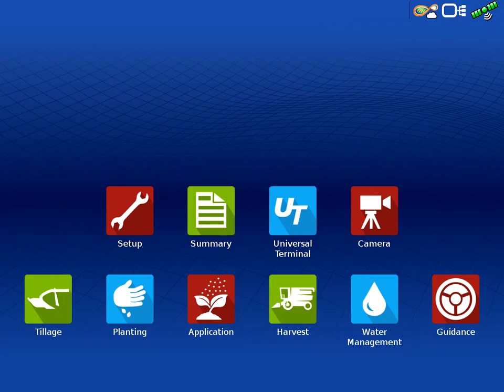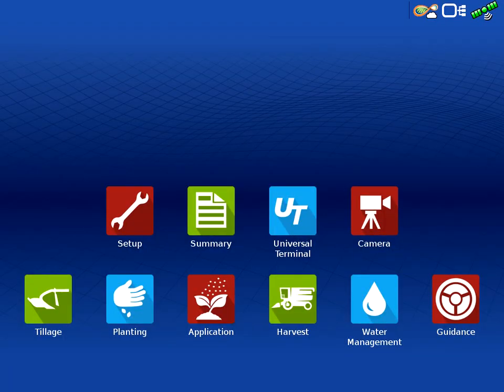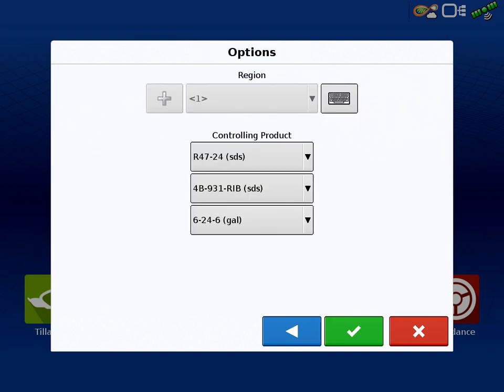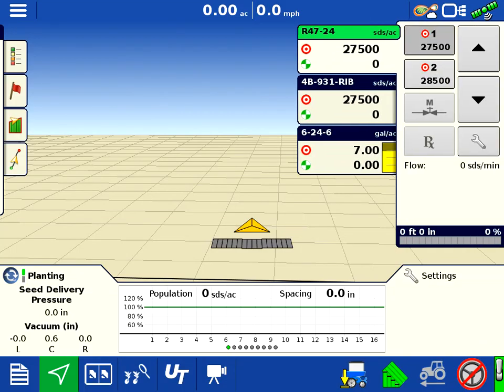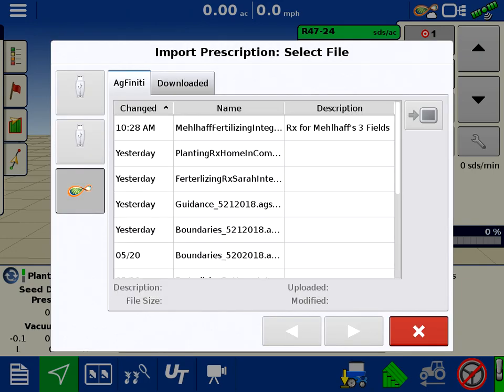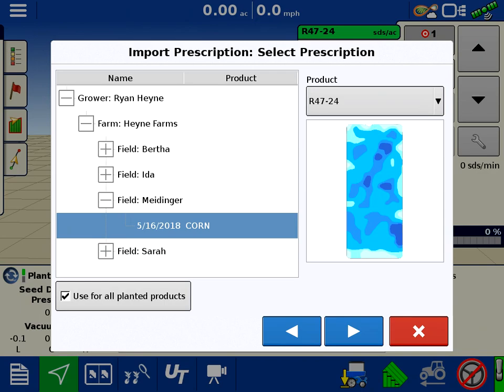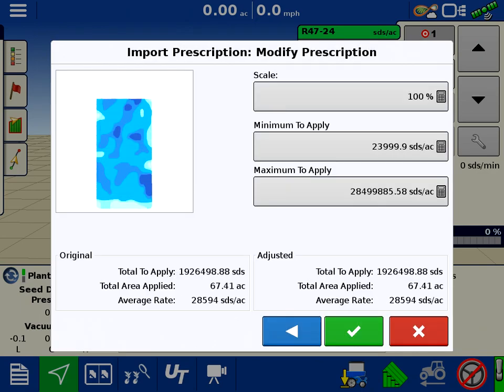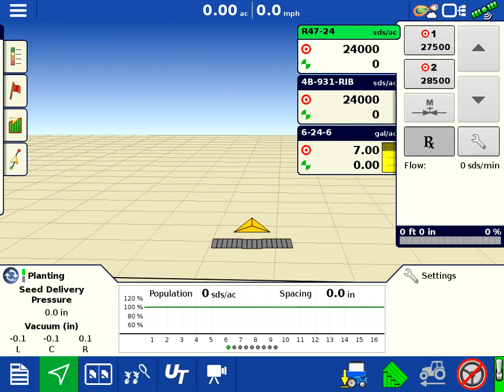InCommand Getting Started Planting Tutorial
A brief quick refresher video on getting started to plant with your AgLeader Incommand Display